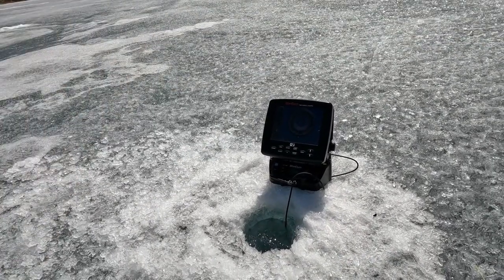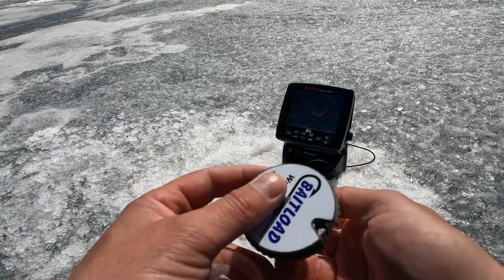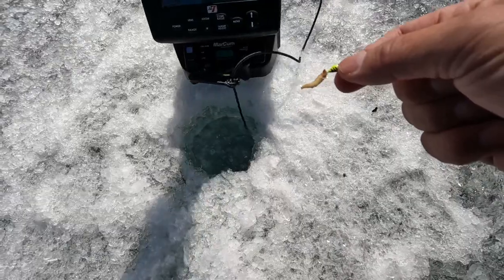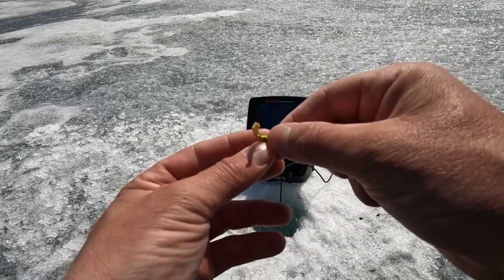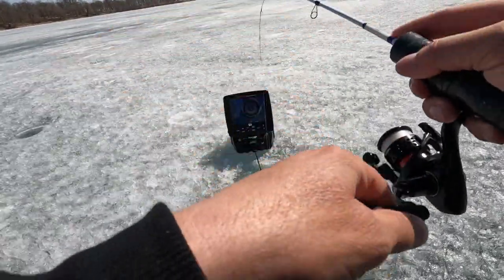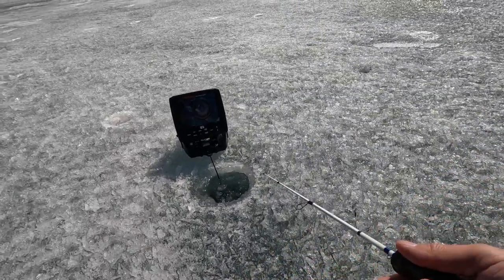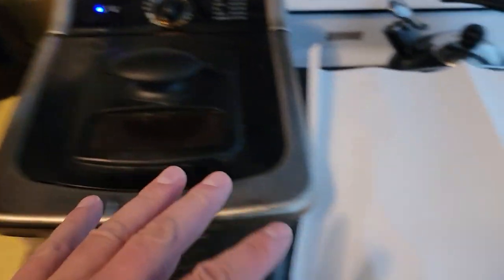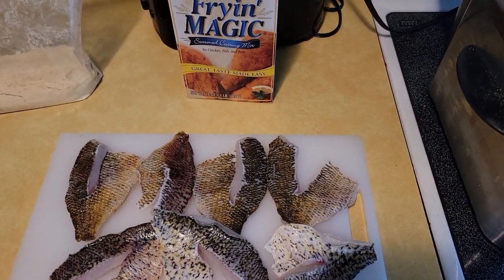Is this the BEST way to Deep Fry Fish??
Tried a new way to deep fry fish after catching a few!!

Order Tuned Up Rods HERE!! Tuned Up Custom Rods

Frying Saucer
ION Alpha Plus Auger
Eskimo Pistol Bit
Okuma Ceymar C-10
Okuma CBF- 1000
Okuma CBF-500
Piscifun ICX 5 Ice Fishing Reel
Marcum M 5